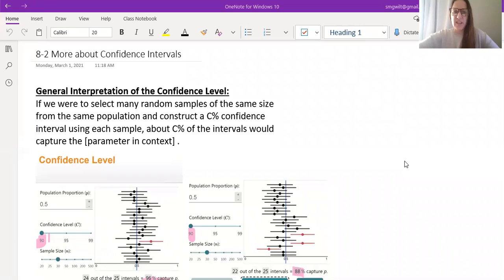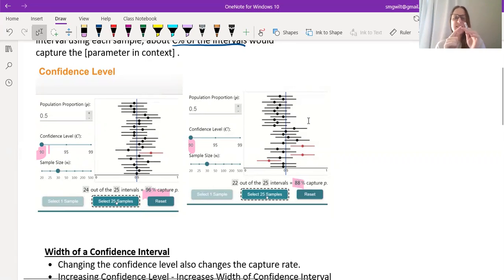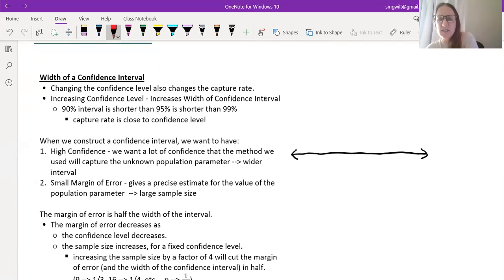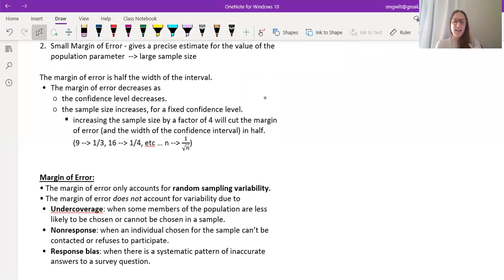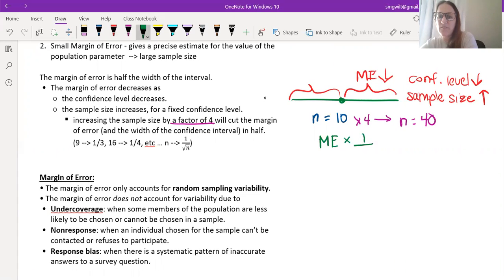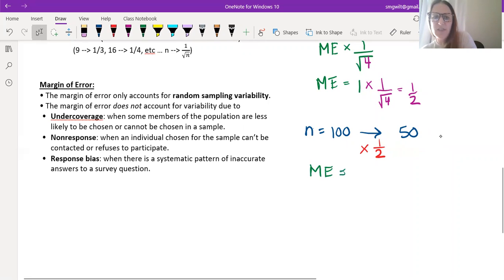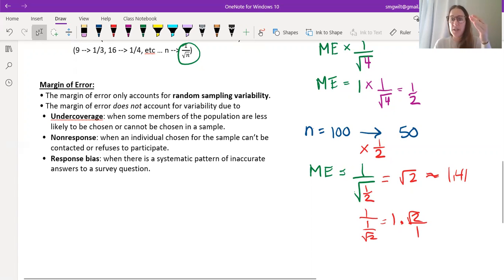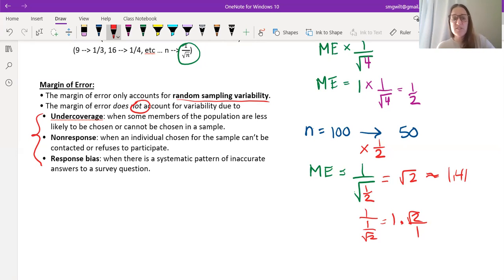Stats - 8-2 More about Confidence Intervals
This video goes over how to interpret confidence intervals and what can affect their widths, specifically the relationship between sample size and margin of error.